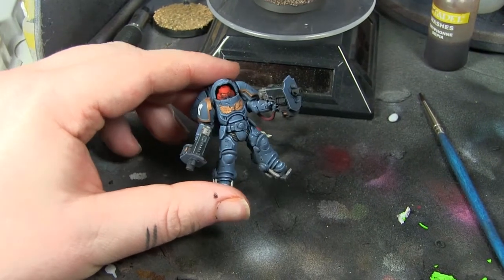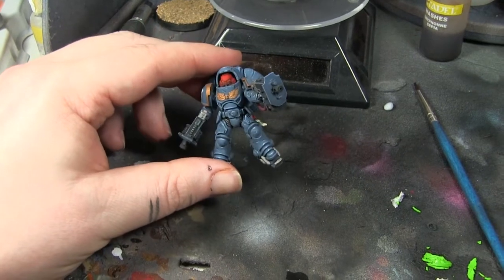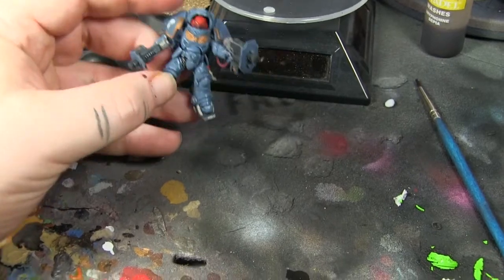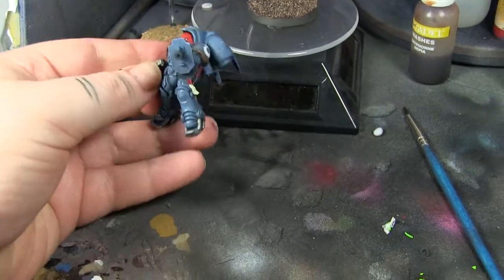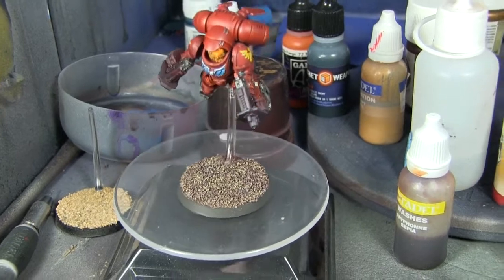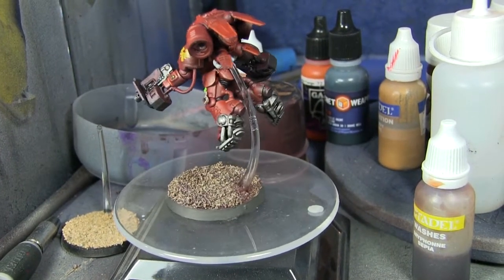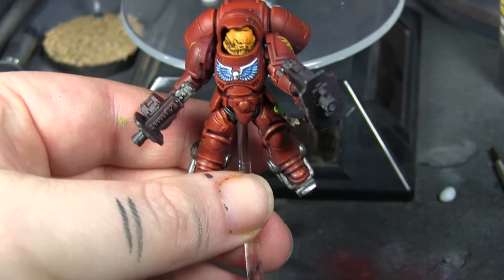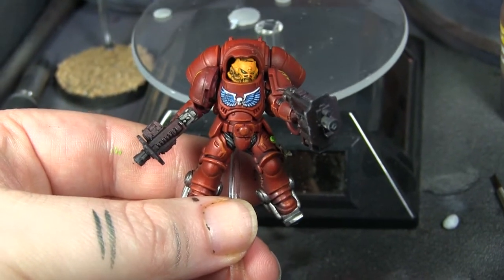Painted a Blood Angel and a Space Wolf / Ultramarine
Hi everyone, having a really tough time at the moment. I realised the other week I suck at painting so I went back to basics and painted these two guys.

The first was trying to copy a colour that a friend in 'Eavy Metal has. It was interesting. The second was a blood angel, meh it's not winning any prizes but it would do for tabletop and in fairness, it didn't take that long.

Hope everyone is doing well and continuing to paint.

I wish I could edge highlight like most other people, it really gets me down.